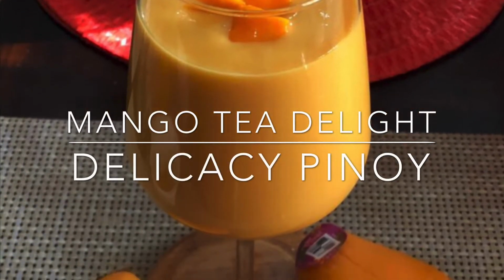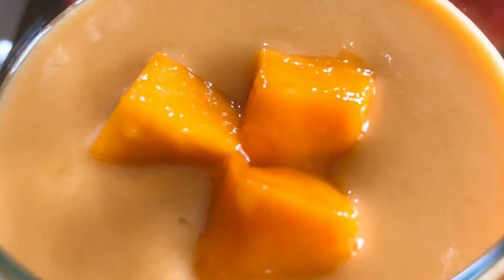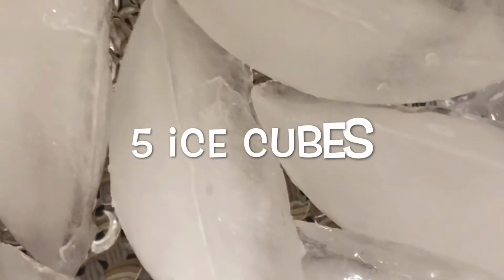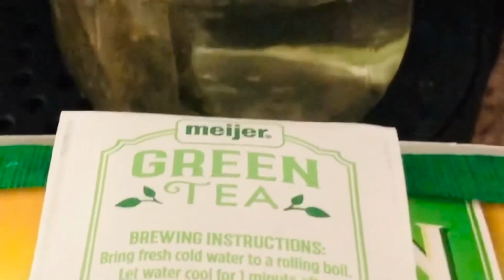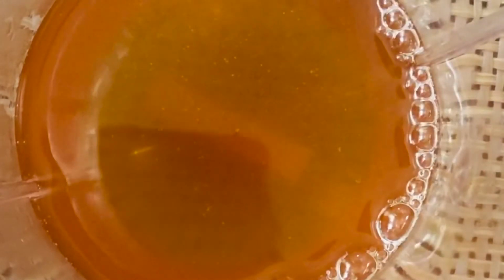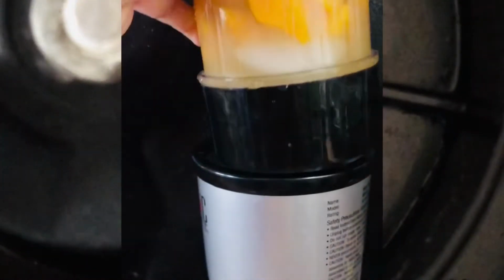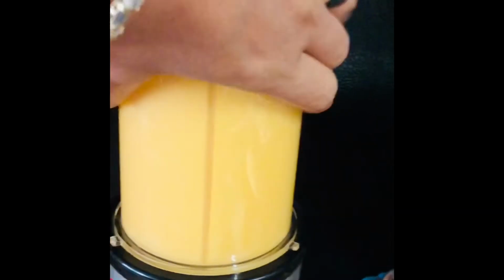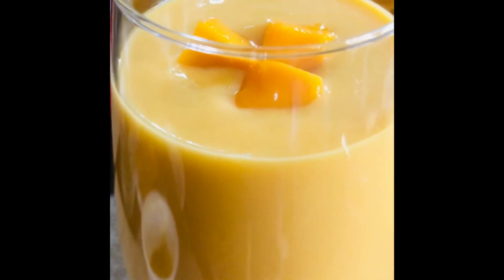Mango Tea Delights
Mango Tea

Ingredients

1/2 cup of cold green tea
1/2 cup vanilla Greek yogurt
1 cup fresh ripe mango cubes
Spoonful of ripe mango chunks set aside for garnish
5 pcs ice cubes
1 teaspoon of honey( optional)

Instructions

In blender combine cold green tea, mango, yogurt, ice cubes & honey.
Blend until mixture is smooth and frothy.
After blending the mixture, pour into 1 tall glass.
Garnish with fresh ripe mango cubes, then serve!

Delicacy Pinoy

All my recipes made by Delicacy Pinoy